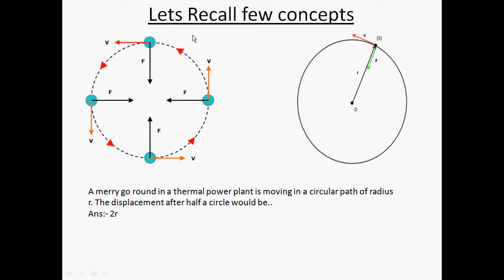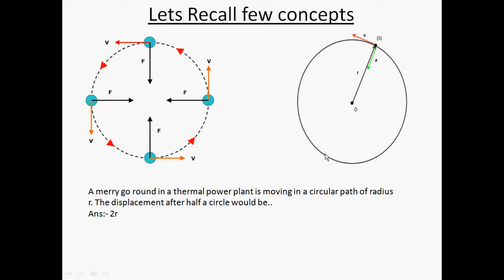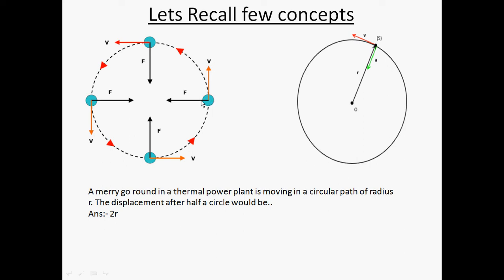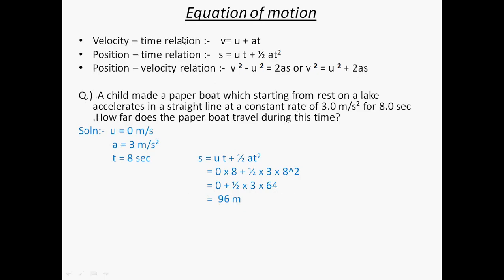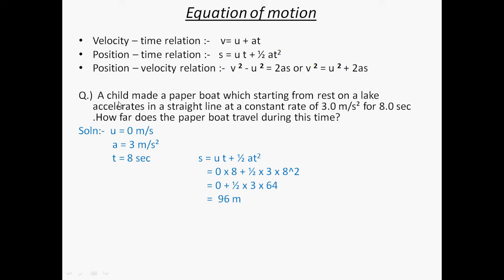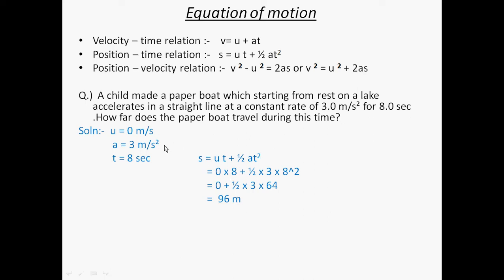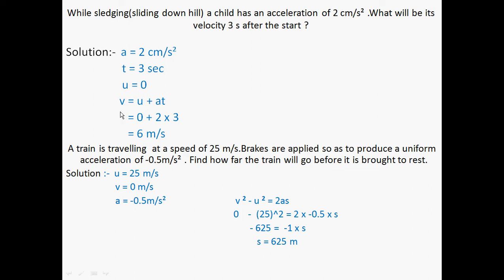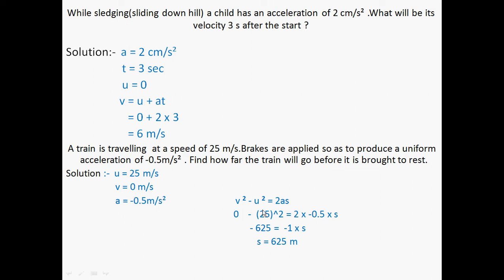Lets recall few concepts || Motion